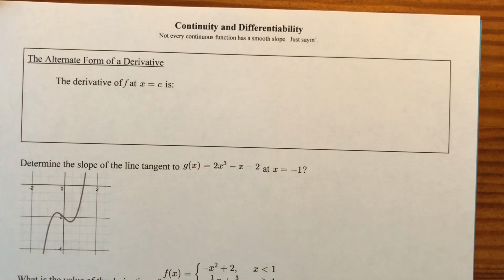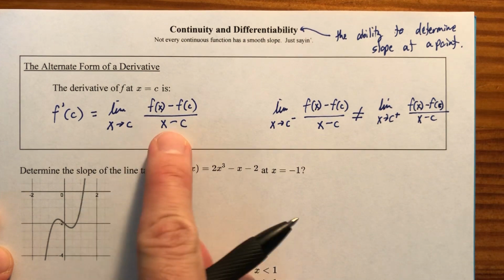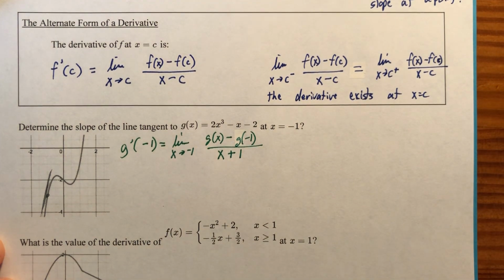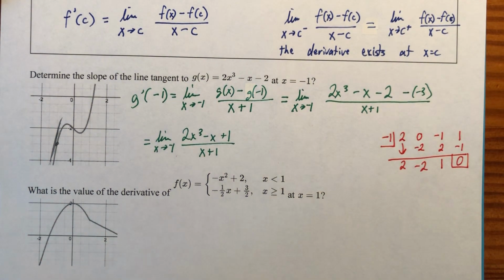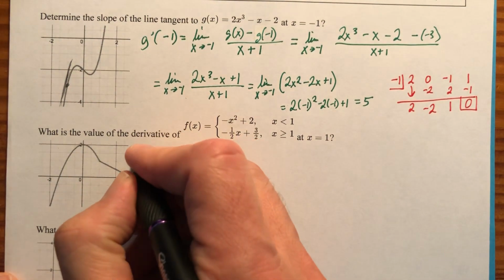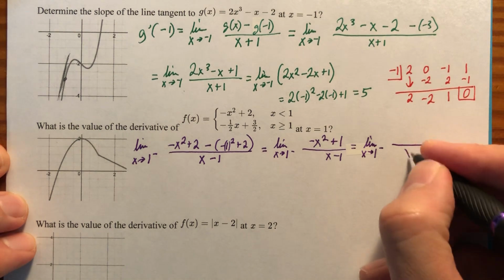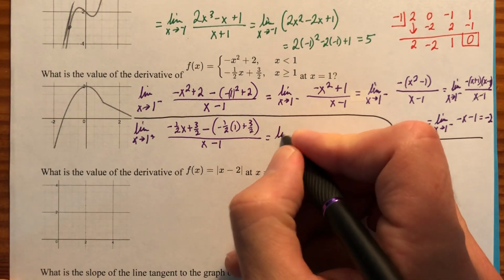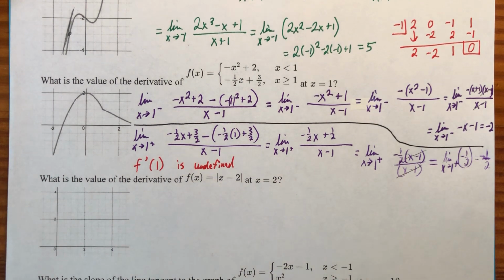Continuity and Differentiability, Part 1